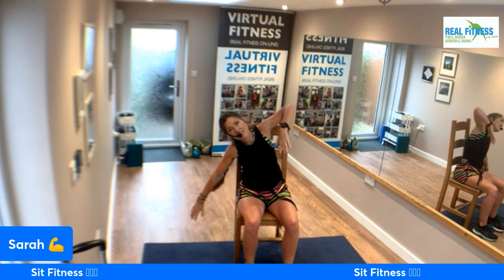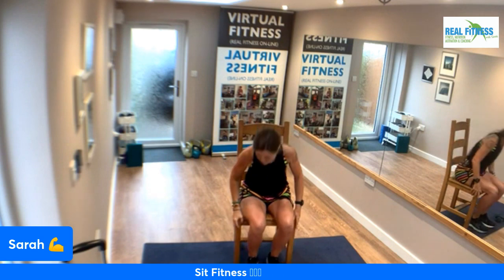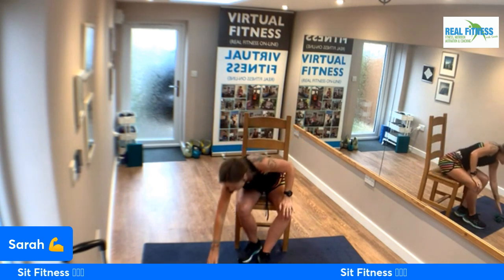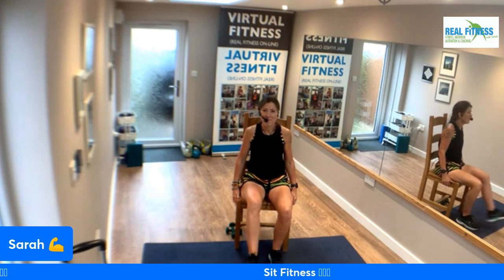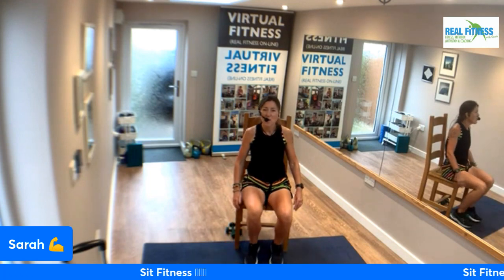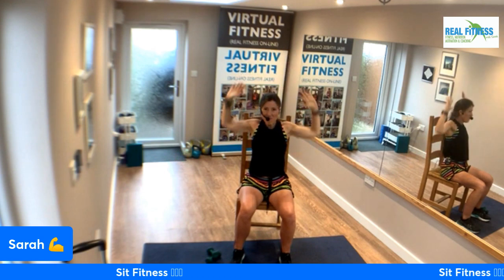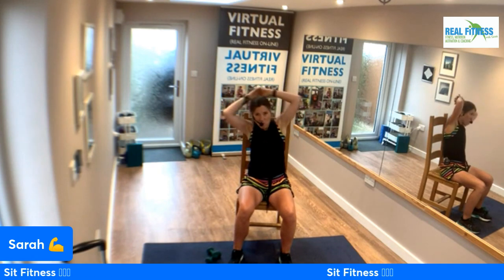Feeling Fab in 15 minutes - Sit Fitness - 31 July 2023